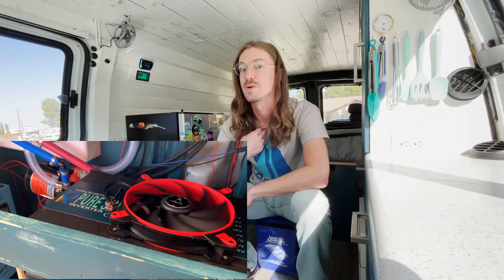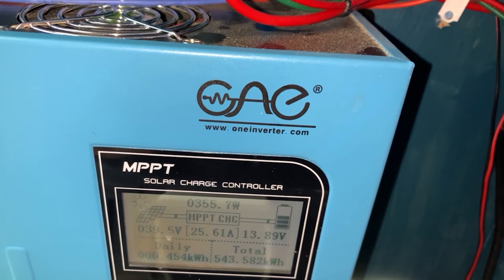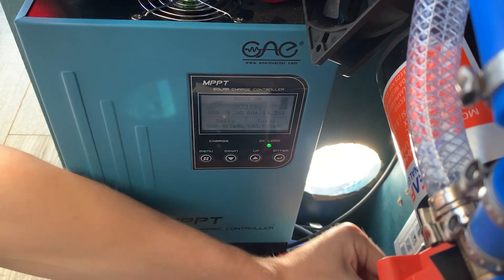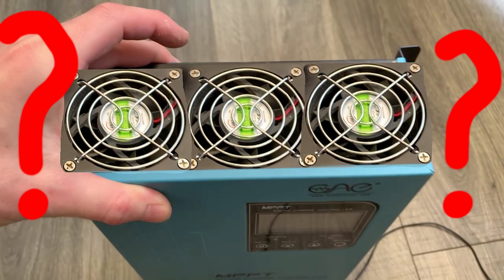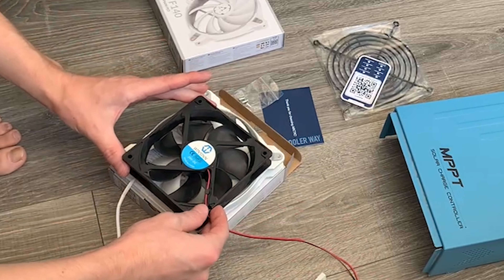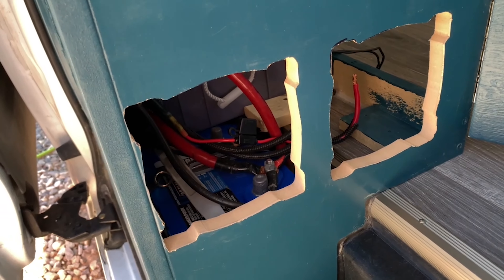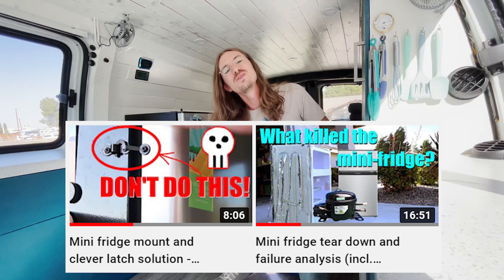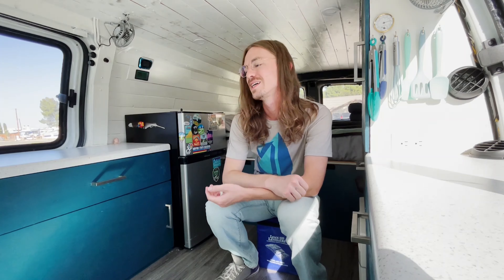Silencing the solar charge controller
Some MPPT charge controllers don't utilize a fan at all, but it's a good practice to have active cooling for your electronics!

Helpful?

Solar charger
140mm fan
DC to DC step down
12v thermostat

Tools:
Benchtop power supply
Soldering station
Wire strippers
Bosch jigsaw blades